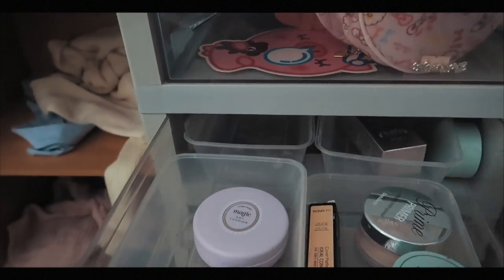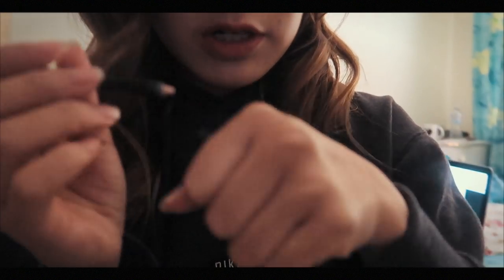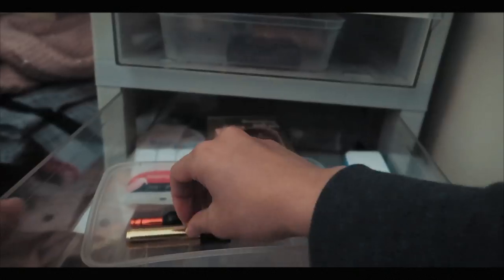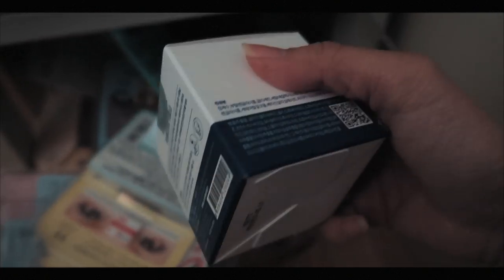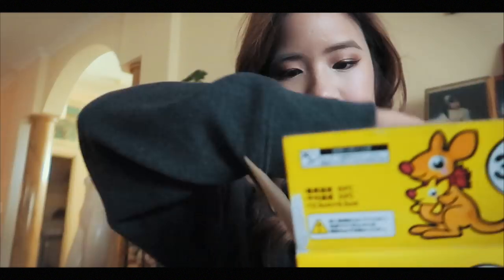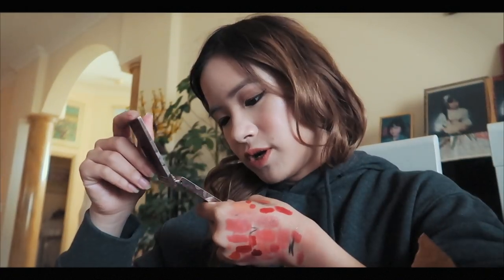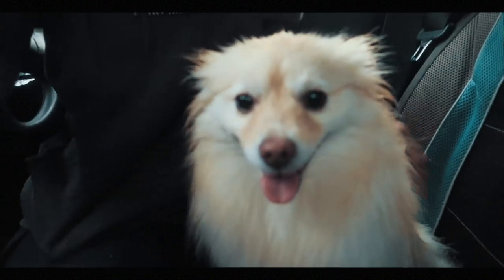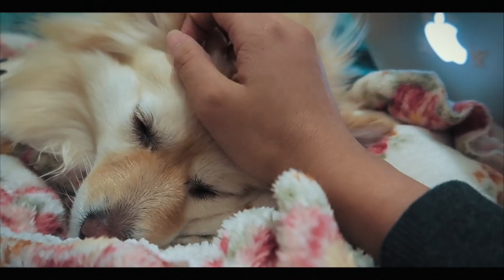Decluttering my makeup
MY CAMERA ➤

▀▄▀▄▀▄ FOLLOW ME ▀▄▀▄▀▄

▀▄▀▄▀▄ ABOUT ME ▀▄▀▄▀▄

▀▄▀▄▀▄ MY LINKS ▀▄▀▄▀▄

▀▄▀▄▀▄ OTHER CHANNELS ▀▄▀▄▀▄